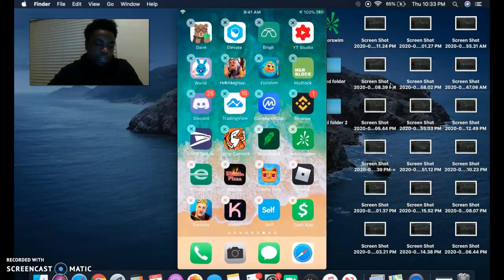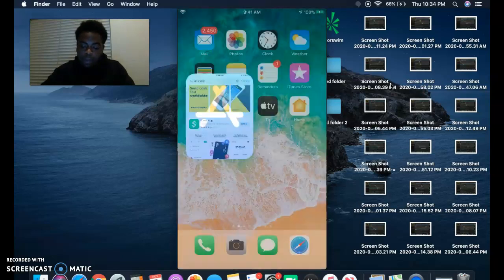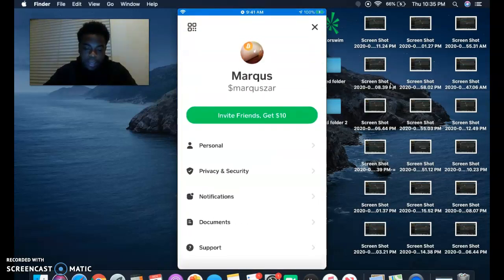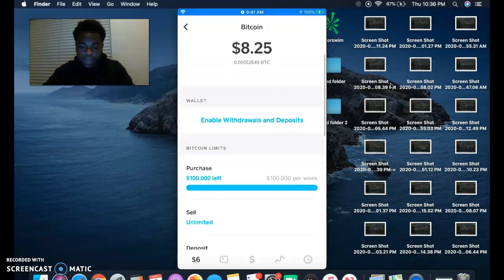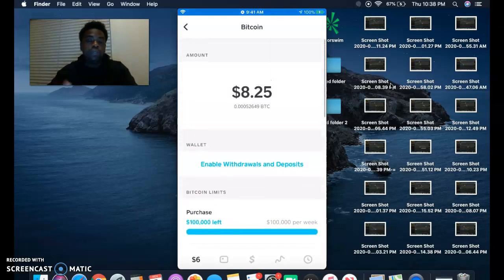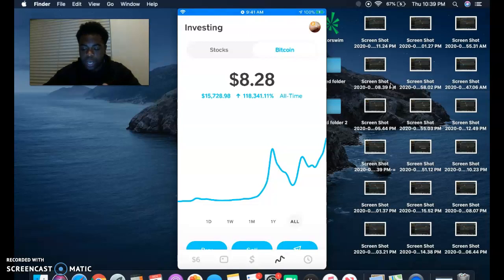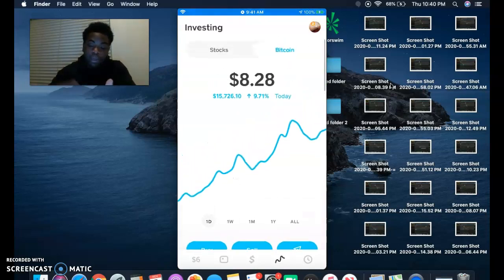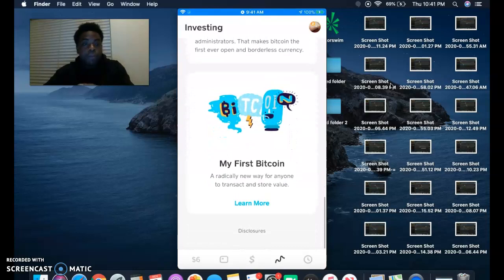HOW TO BUY BITCOIN FOR BEGINNERS 2020 | STEP BY STEP GUIDE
Showing you how to buy bitcoin (BTC) for beginners.